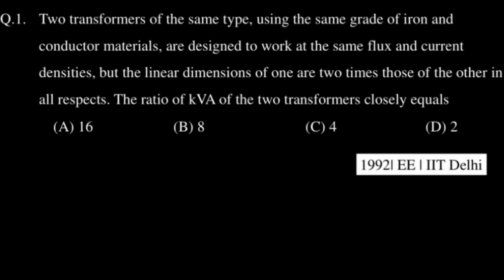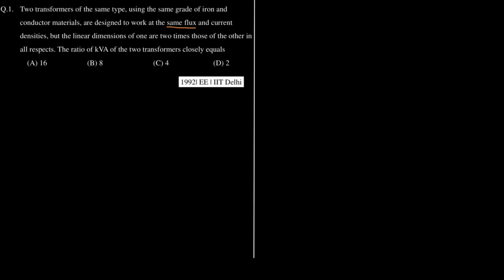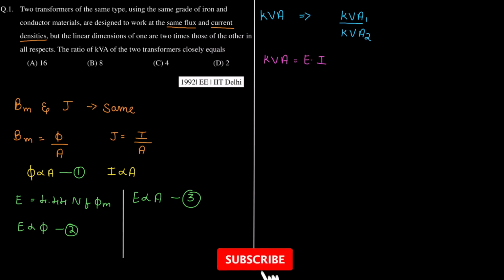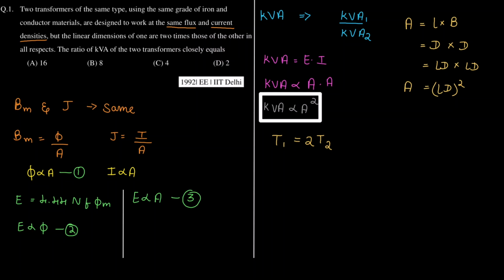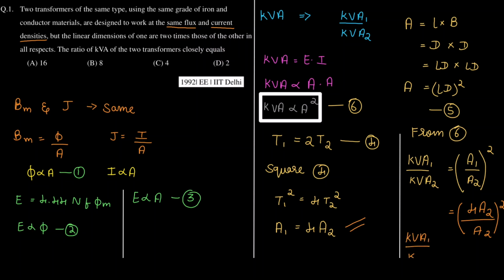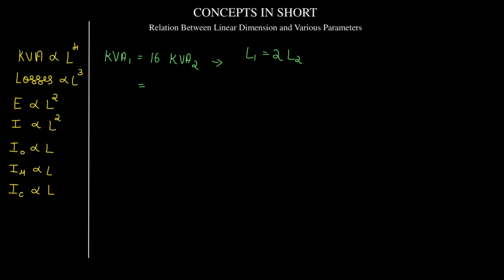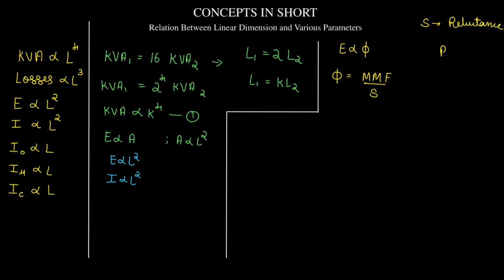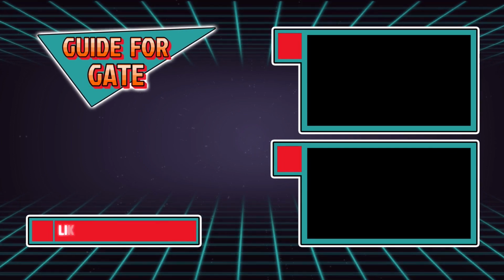Electrical Machines - 1 | Transformers - 1 | Linear Dimensions |Complete GATE PYQS Solved | EE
Two transformers of the same type, using the same grade of iron and conductor materials, are designed to work at the same flux and current densities, but the linear dimensions of one are two times those of the other in all respects. The ratio of kVA of the two transformers closely equals

Electrical Machines - 1 | Transformers - 1 | Linear Dimensions | Complete GATE Previous Year Questions Fully Solved | Electrical Engineering | Electronics Engineering | Instrumentation Engineering also Engineering Mathematics and Aptitude for Computer Science Engineering, Civil Engineering, Information Technology, and many more BRANCH. !!!

Join the telegram channel to get the PDFs of this question and many other related questions.

Check out all 3 channels for more content!!!

More questions are in the telegram group with solutions...!!!
Like, Share,  Subscribe and Support the channel I will be bringing more and more content in the coming days I will be e giving a video solution for all the GATE questions asked so far...!!!